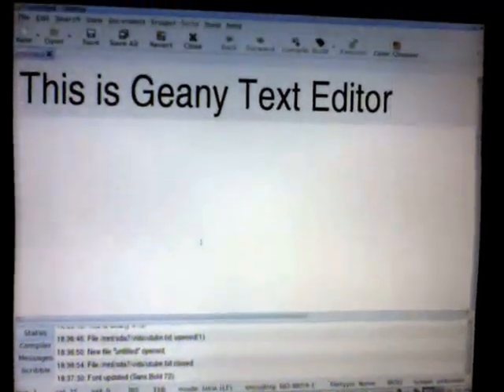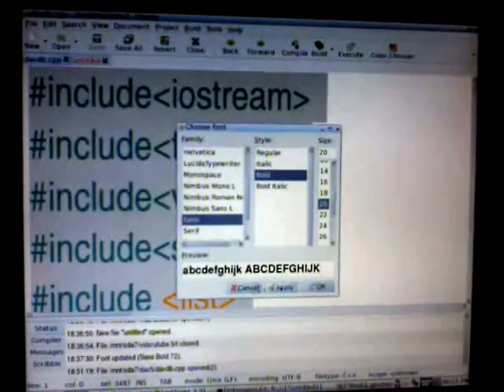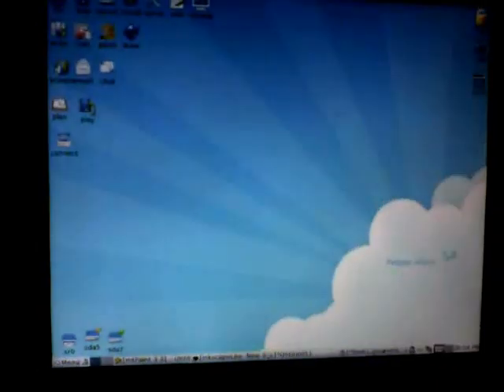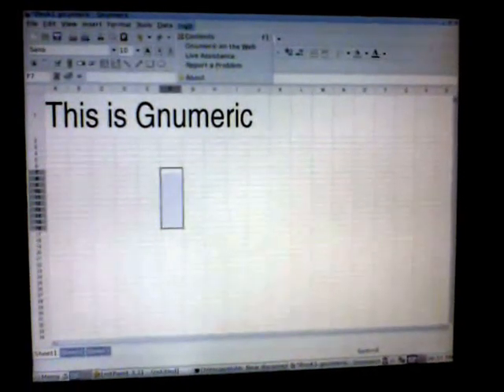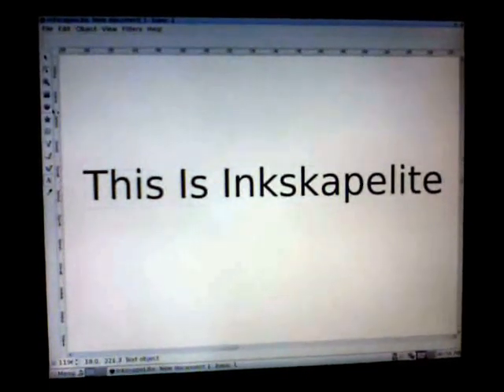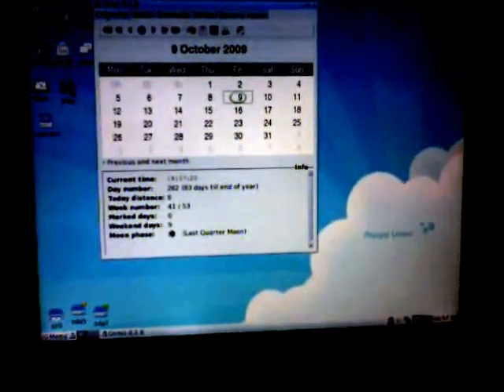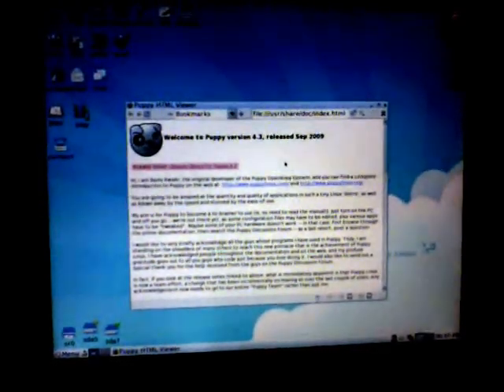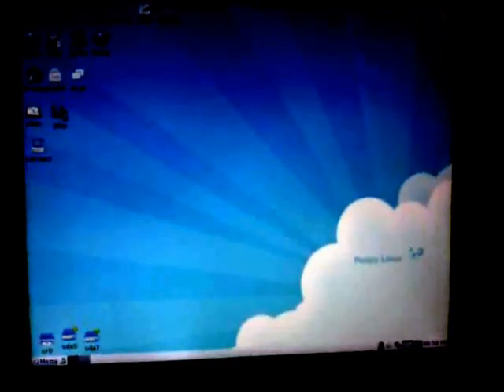ed4 programs in Puppy